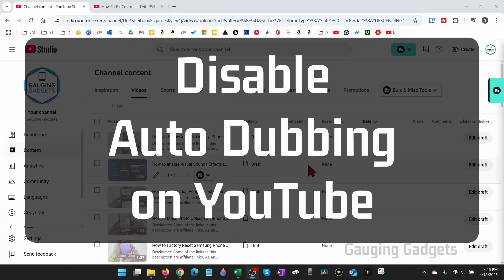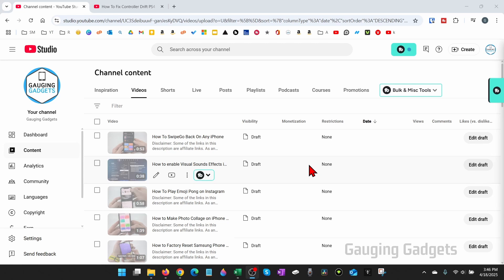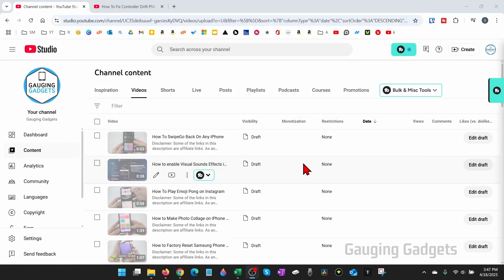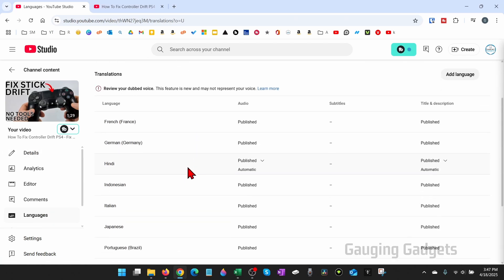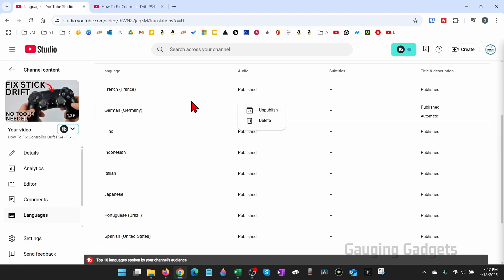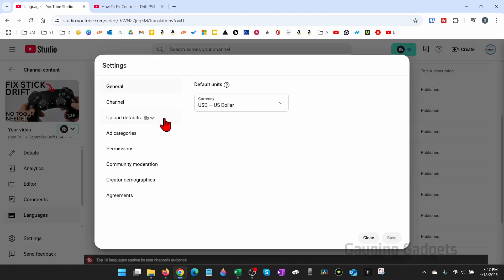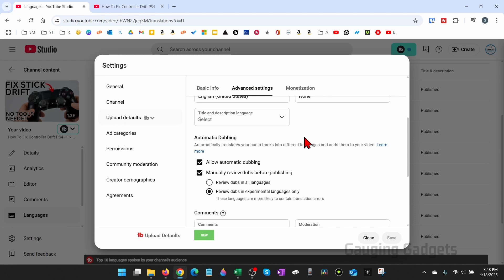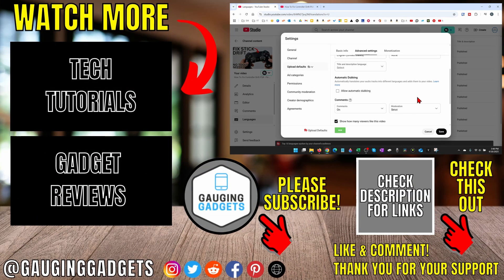How to Disable YouTube Automatic Dubbing - Turn Off Auto Dub on My YouTube Channel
How to disable YouTube automatic dubbing? In this full guide, I show you how to turn off auto dubbing on your YouTube channel. This means you can delete specific language dubs or completely turn off auto dubbing on your channel. Turning off automatic dubbing on YouTube is easy in the YouTube studio.